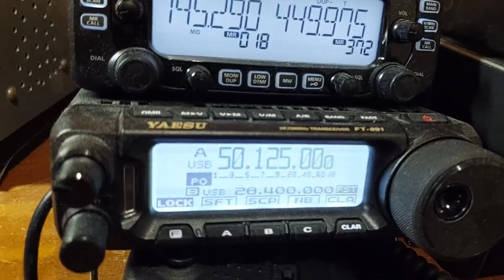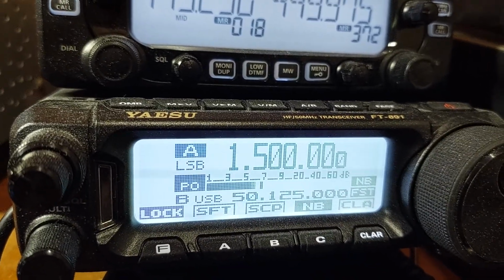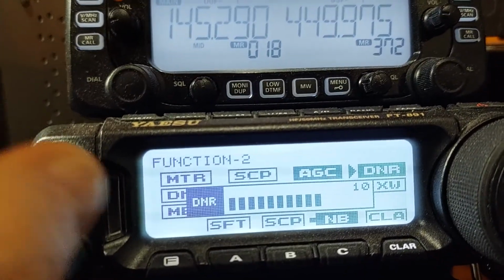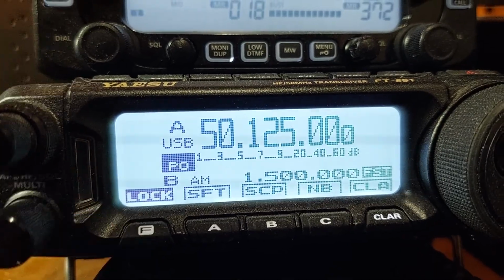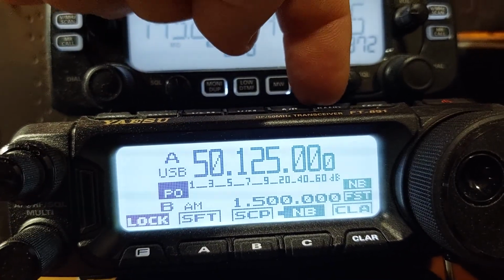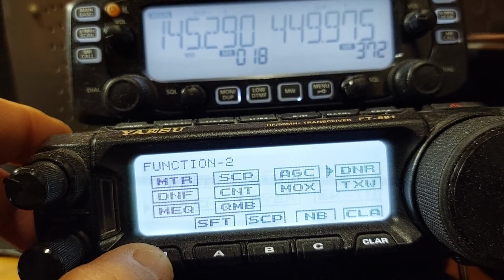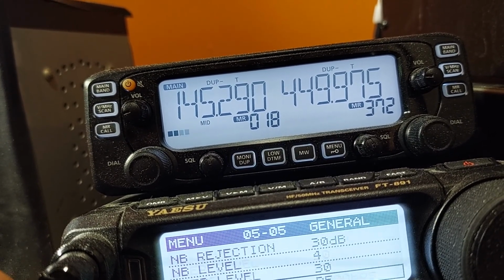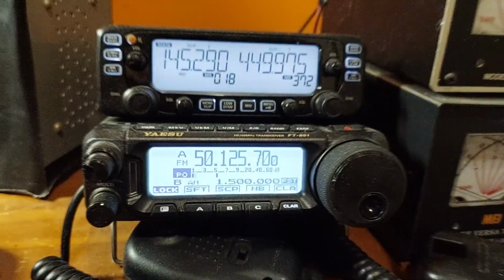Adjusting receive audio on the FT891